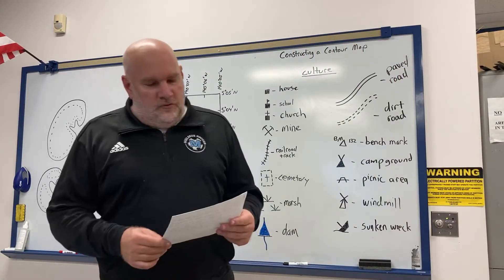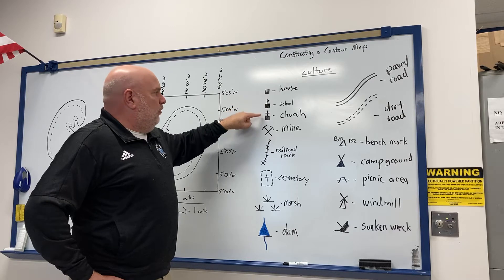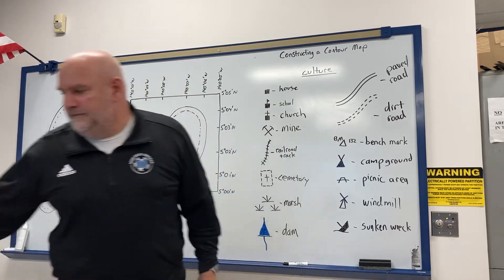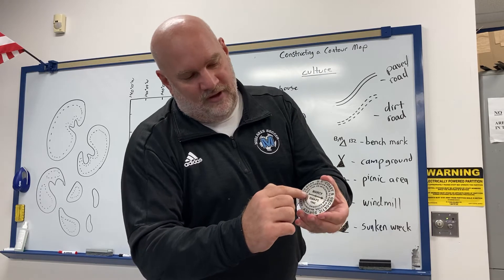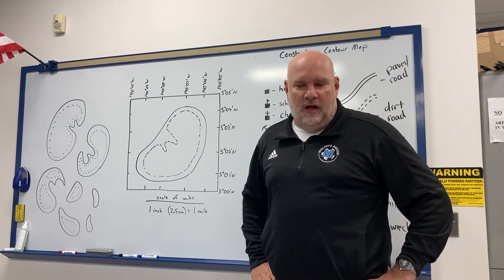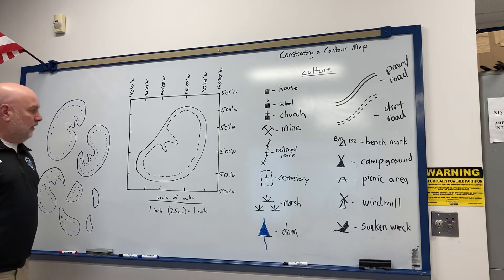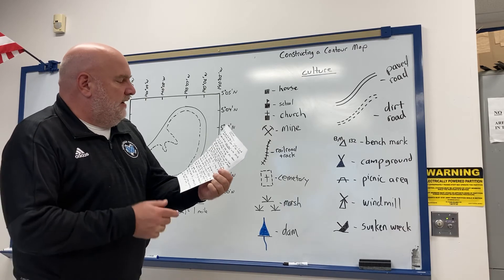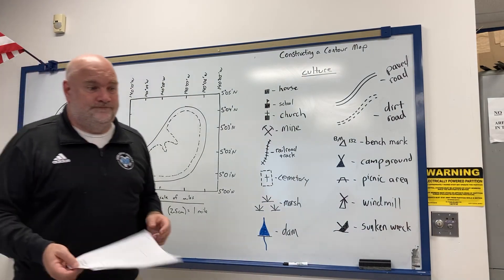Constructing a Contour Map Lab video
Intro to and directions for completing the contour map lab.